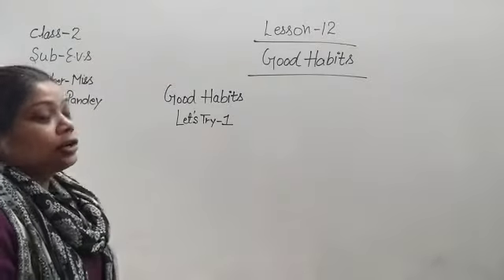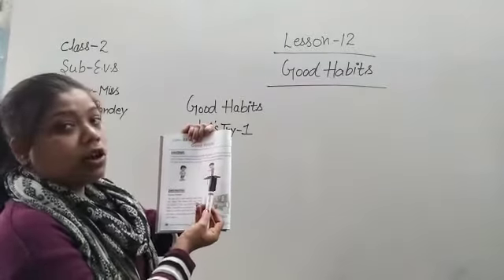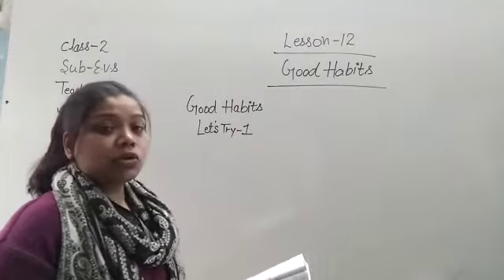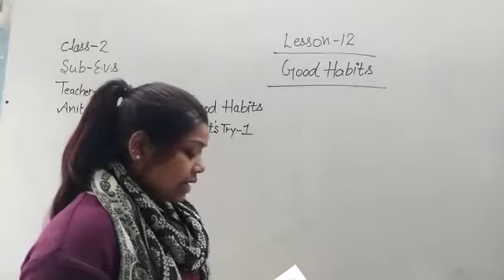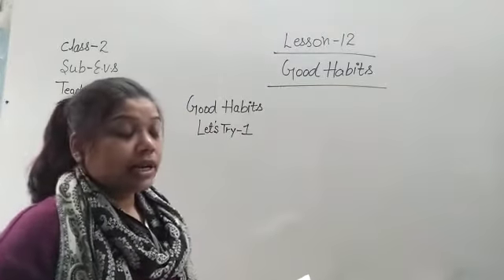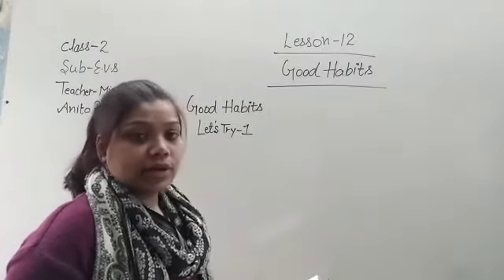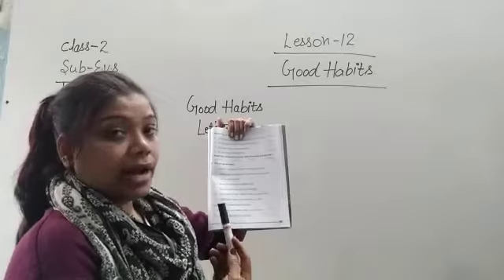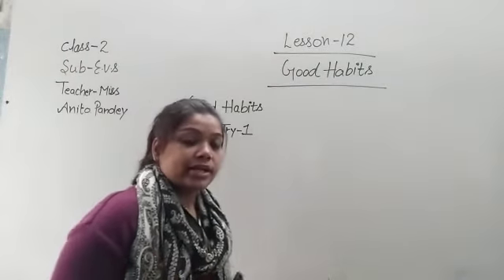Class 2 |EVS |Chapter 12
Video from Er.Kumar👨🏻‍💻